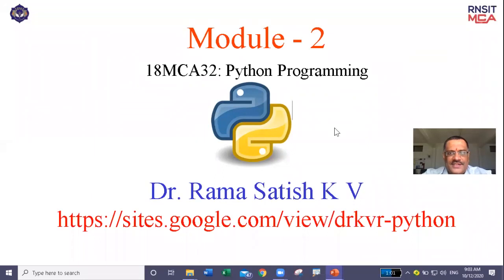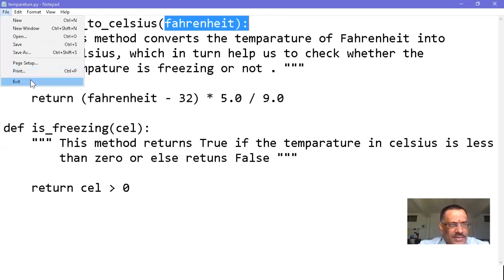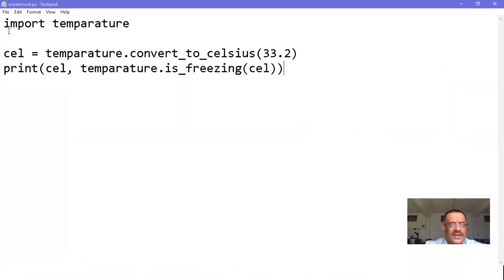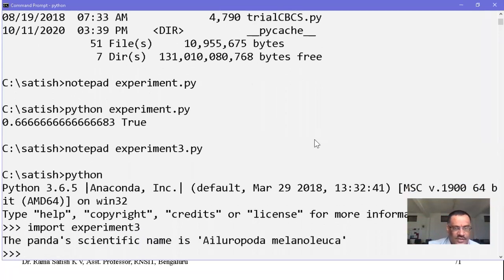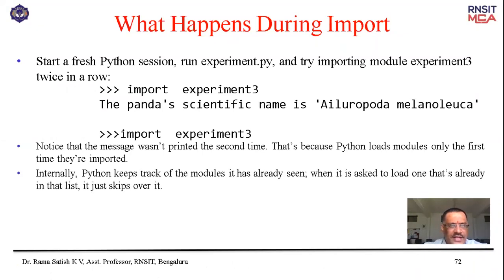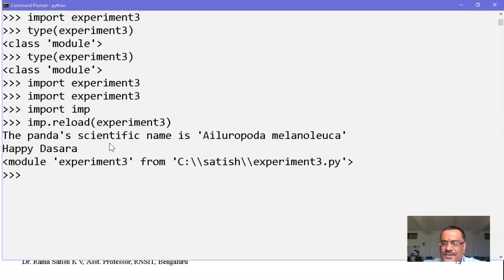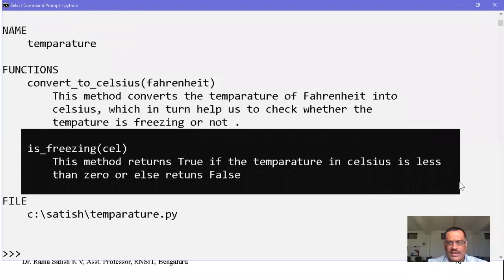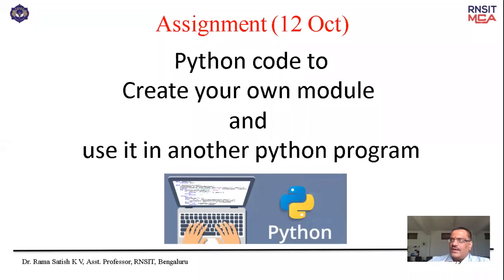12 Oct 2020: User Defined MOdule and Updating module